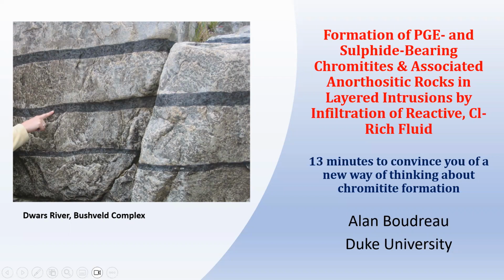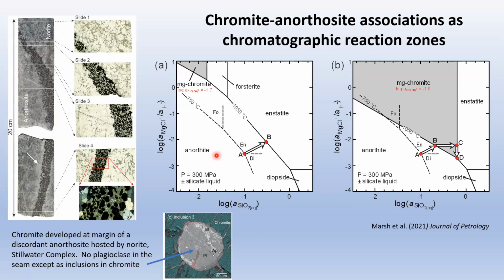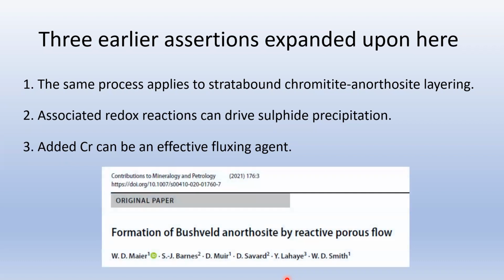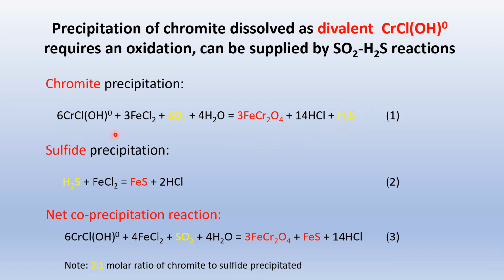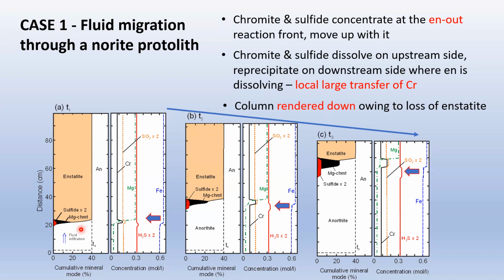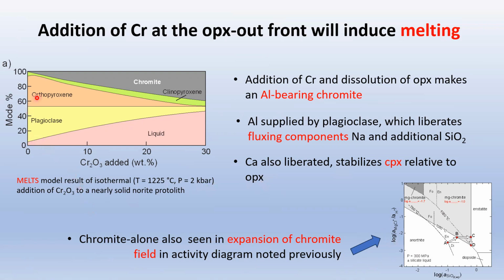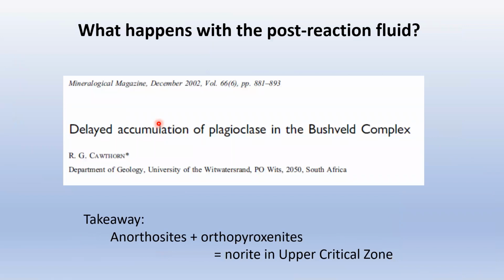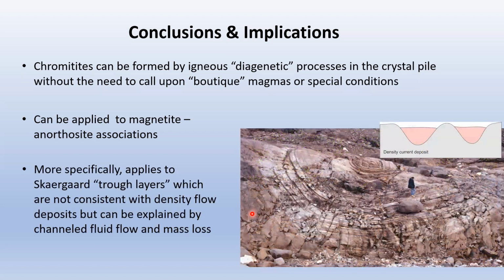Alan Boudreau. Formation of PGE- and Sulphide-Bearing Chromitites & Associated Anorthositic...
Formation of PGE- and Sulphide-Bearing Chromitites & Associated Anorthositic Rocks in Layered Intrusions by Infiltration of Reactive, CI-
Rich Fluid